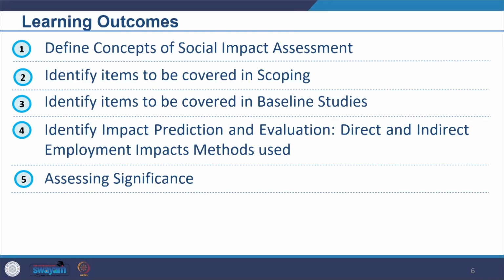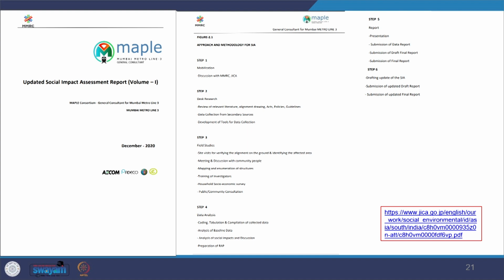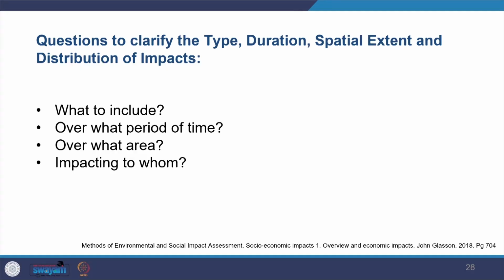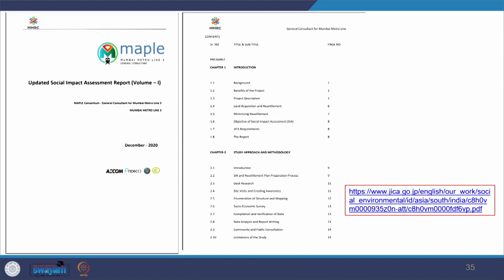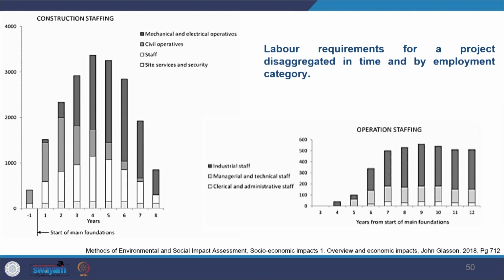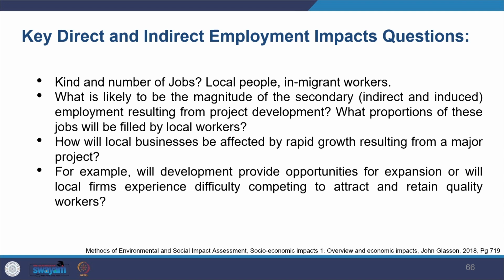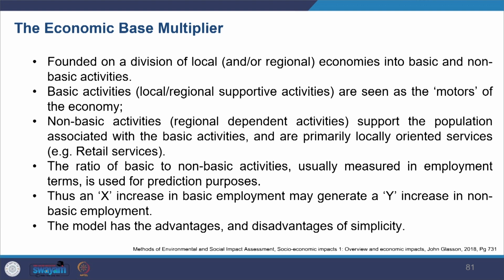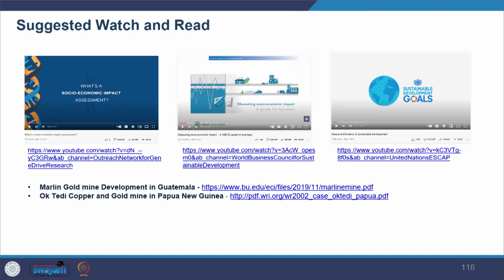Lecture 49: EIA Methods Socio-Economic Impacts (SIA) - Part I